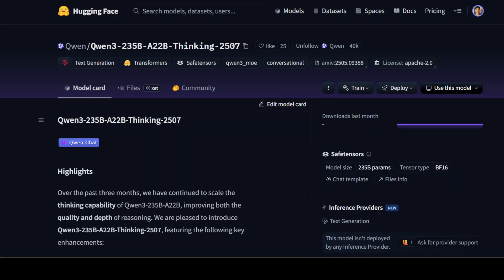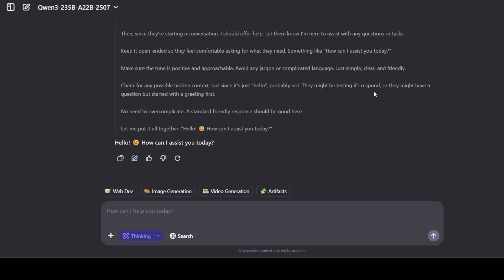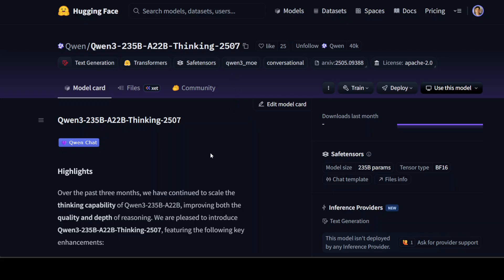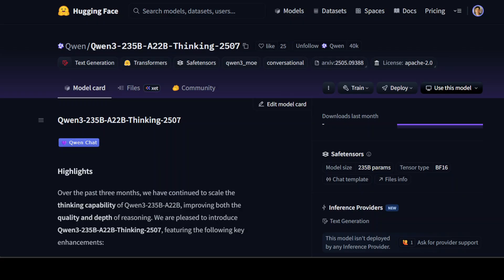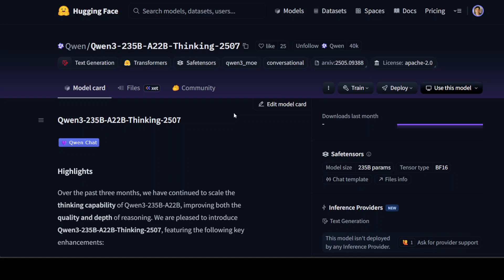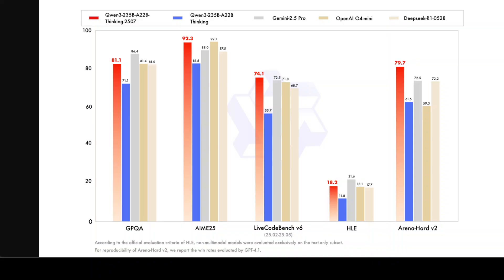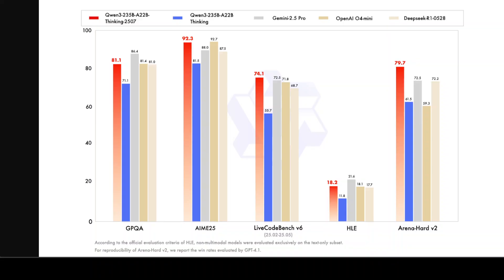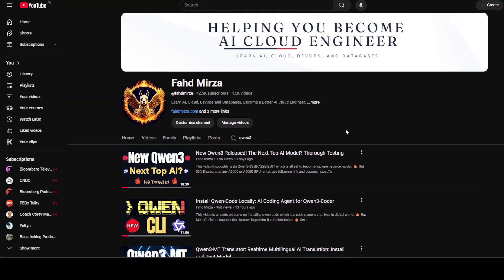Qwen3 Thinking with MoE 235B-A22B Parameters - Thorough Review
This video reviews Qwen3-235B-A22B-Thinking-2507 thoroughly and discusses its architecture and benchmarks.